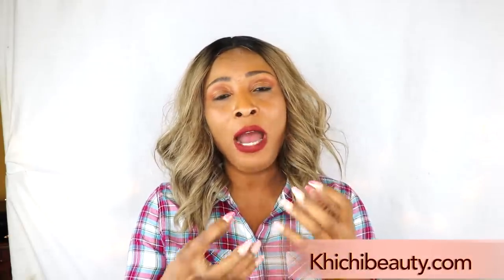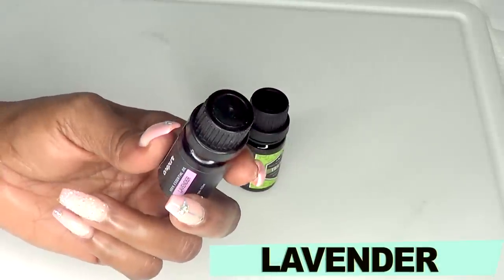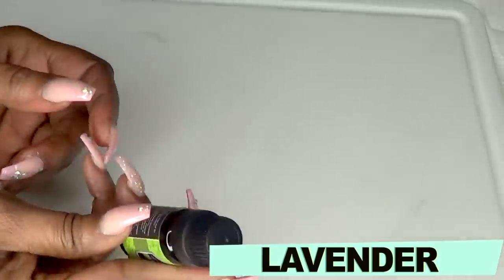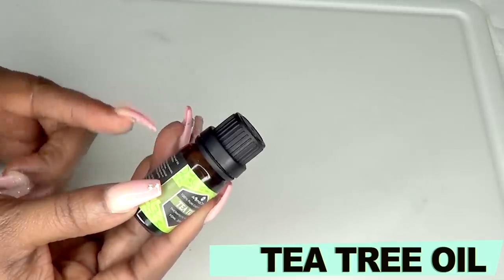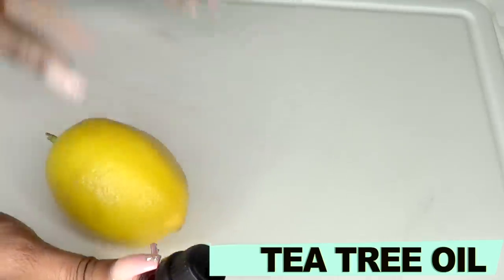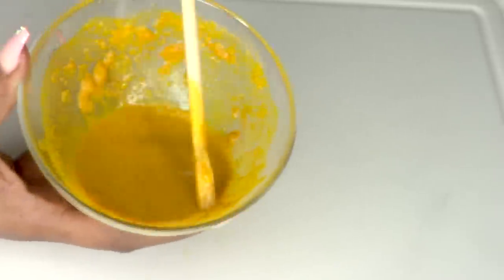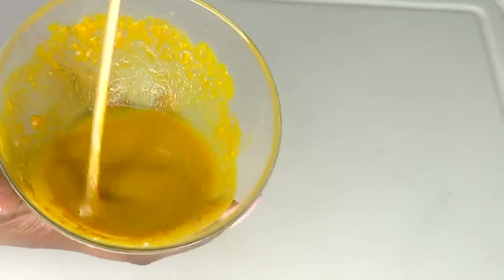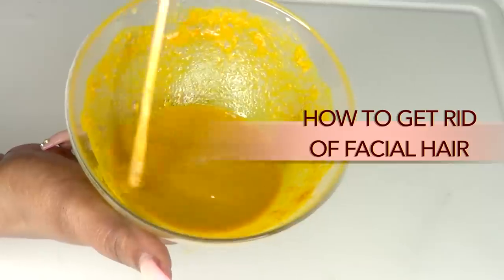HOW TO GET RID OF UPPER LIP, CHIN AND SIDE HAIR ON THE FACE, HOMEMADE HAIR REMOVER Khichi Beauty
HOW TO GET RID OF UPPER LIPS CHIN AND SIDE HAIR ON THE FACE, HOMEMADE HAIR REMOVER
The most common spots where you'll notice hairs on the face is the chin, cheeks, and the upper lip. One way to eliminate unwanted hair on these areas is to use a homemade hair inhibitor.
In this video, I shared a recipe that can help to get rid of facial hair. I also gave a live demonstration of how to use the remedy. Enjoy!

PRODUCTS MENTION
LAVENDER OIL
TEA TREE OIL
TURMERIC POWDER

Khichibeauty